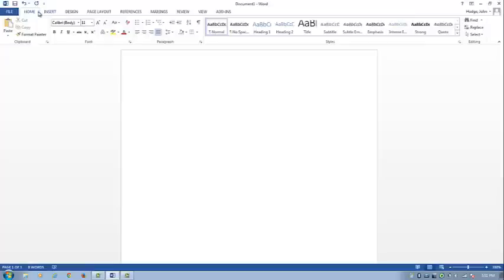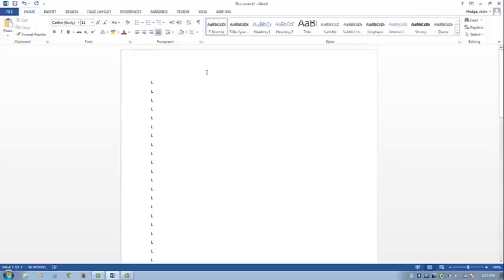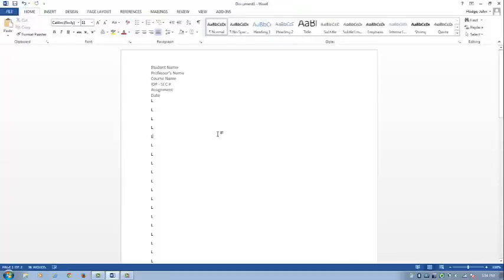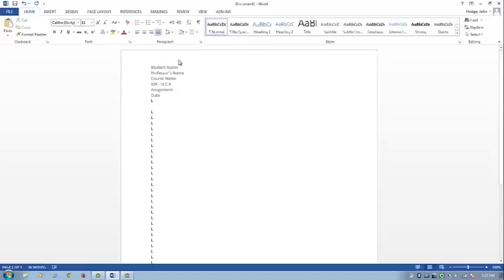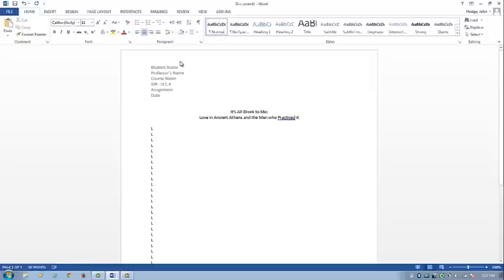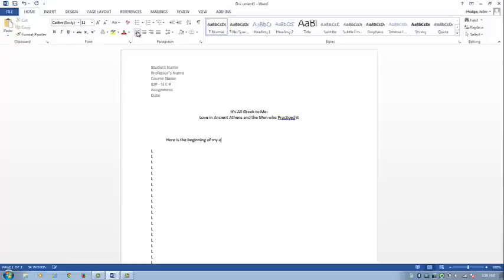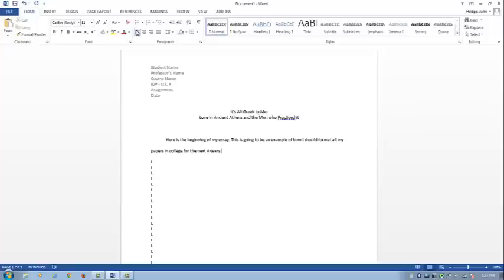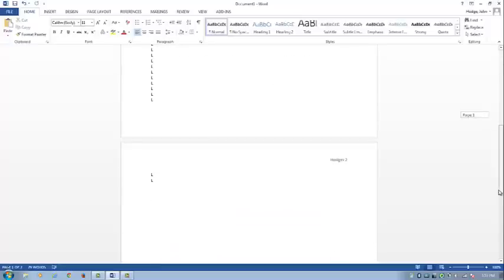Formatting Header, Page Numbers, Title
This video will show you how to format your college papers in MSWord.